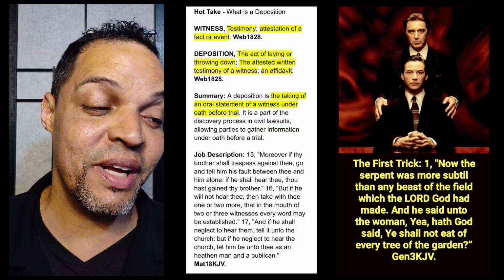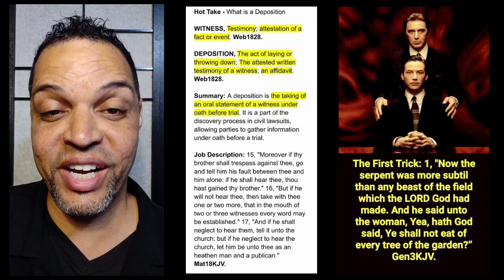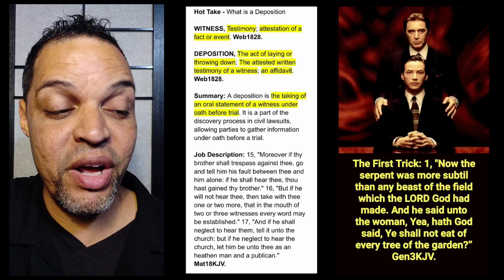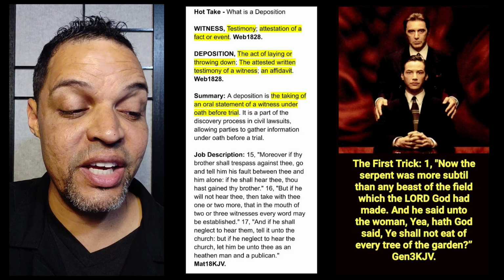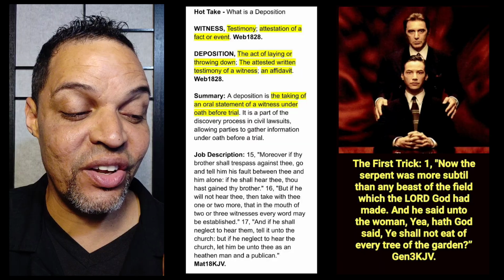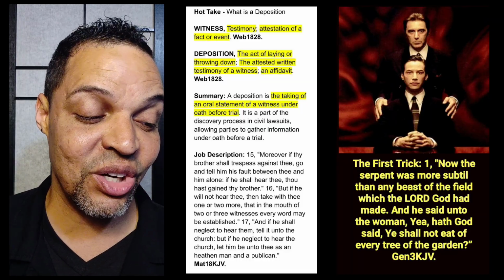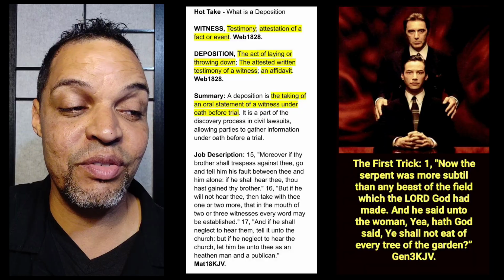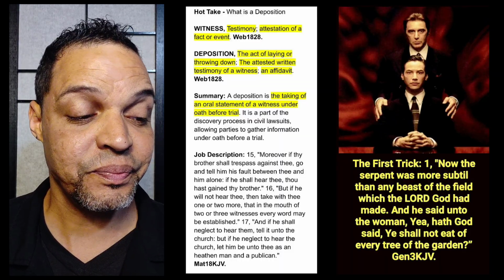Stop Babbling & Put Your Skin in the GAME Under Penalty of Perjury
Imagine Owning a Members Only Club For Leaders.

 Who Would Your Exclusive Network Inspire?

 Hello. I'm Alec. I'm a Constitutional Law Consultant.

 I empower you to build and lead an exclusive membership association with bespoke, expert guidance.

 Best wishes.
 Alec
 Pacific Standard Time.
 One Body One Life One Trust.